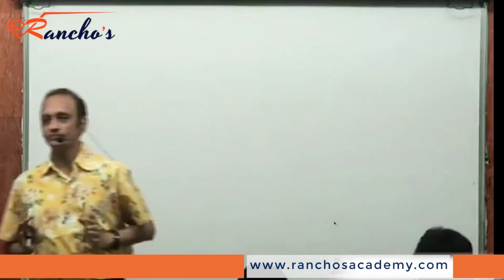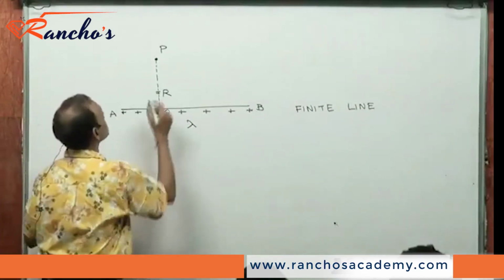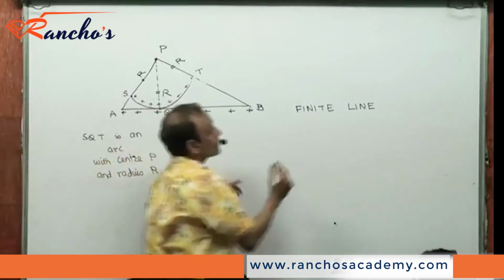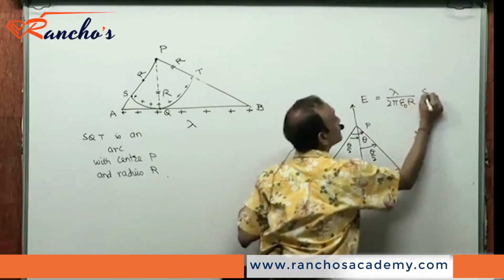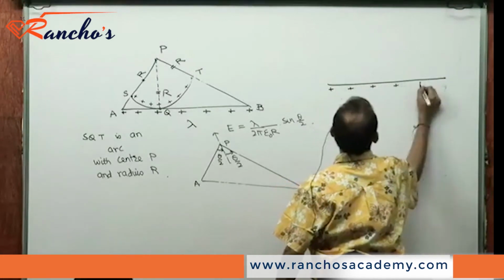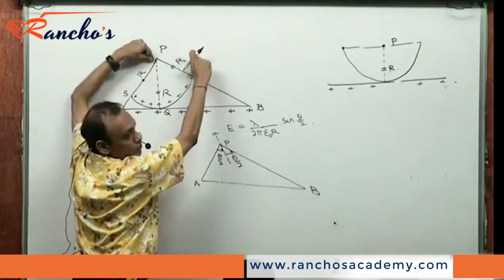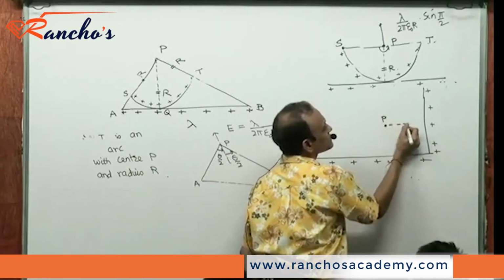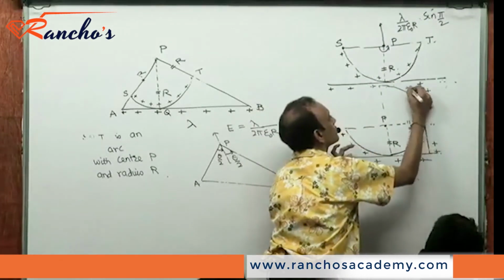Electrostatics Class for IIT-JEE Course | IIT JEE Physics Classes | Problem-Solving Videos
Electrostatics Class for IIT-JEE Course | IIT JEE Physics Classes | Problem-Solving Videos | Electrostatics | Ranchos Electrostatics | Electric Charges | Physics

Rancho's Academy